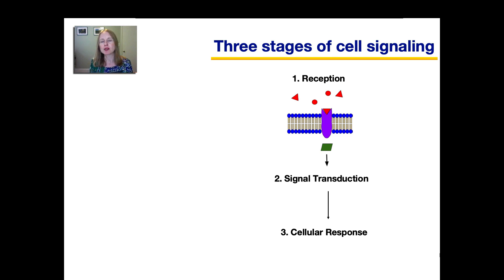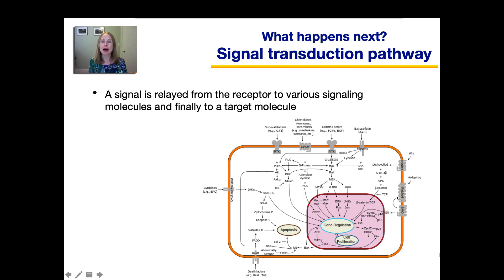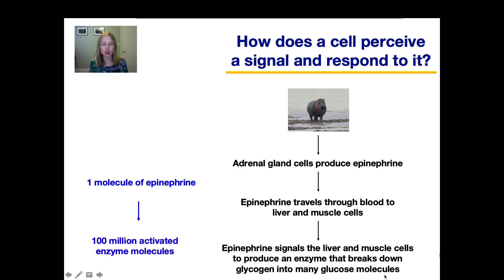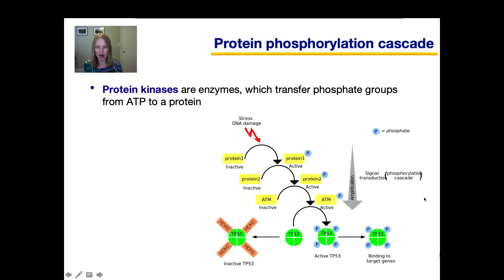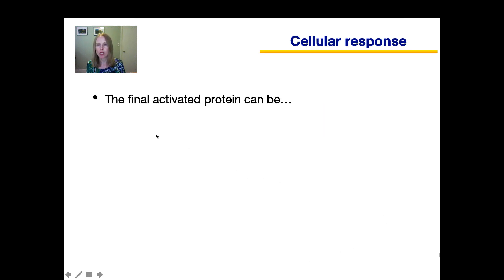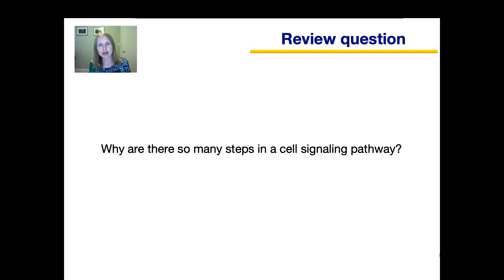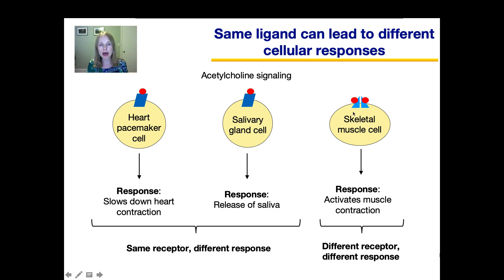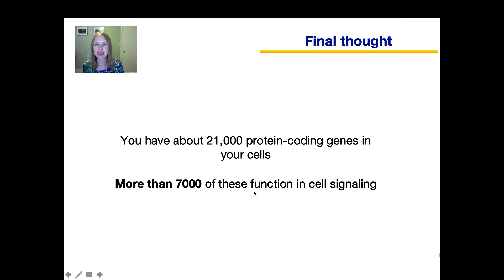Cell Communication and Signaling Part 2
Part 2 of the Cell Communication and Signaling lesson focuses on the three main stages of cell signaling: reception, signal transduction, and cellular response.